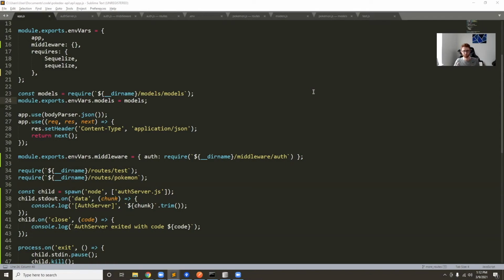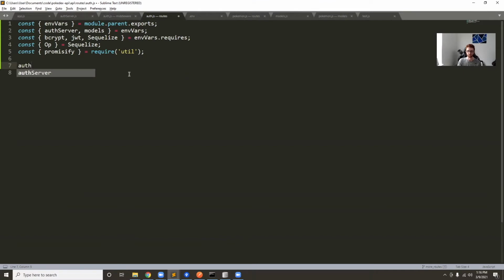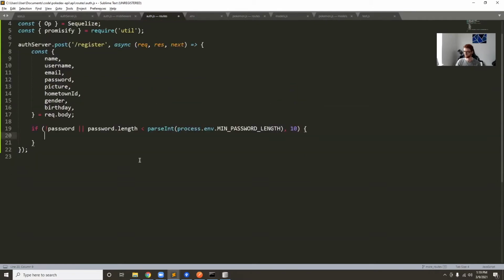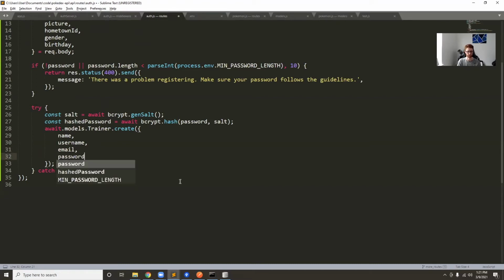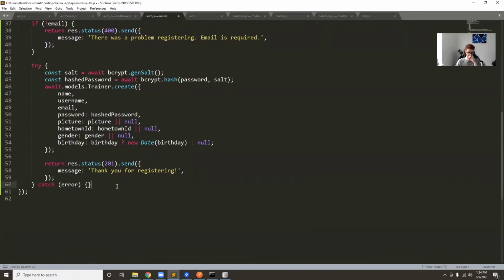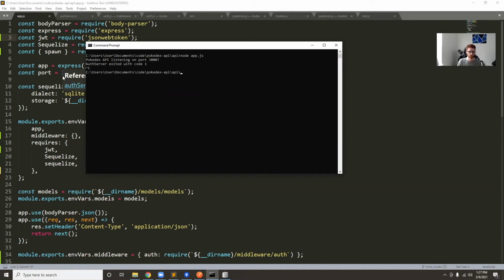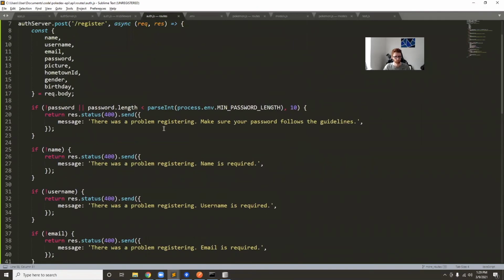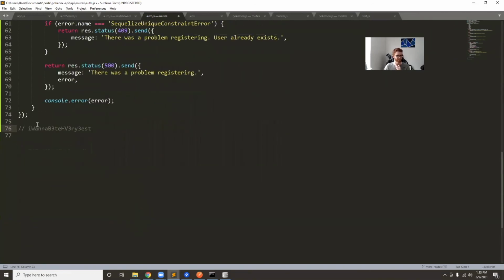Authentication: Register Endpoint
In this video, you'll create an endpoint to allow new users to register.